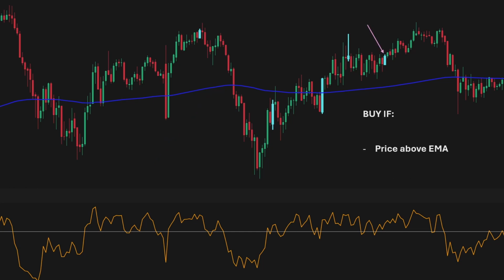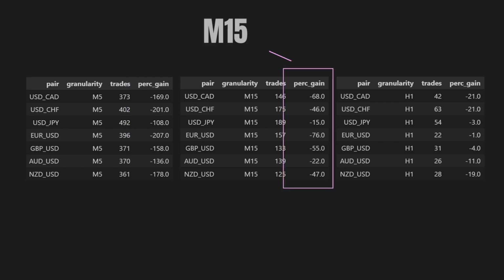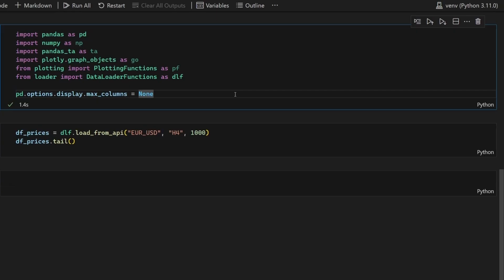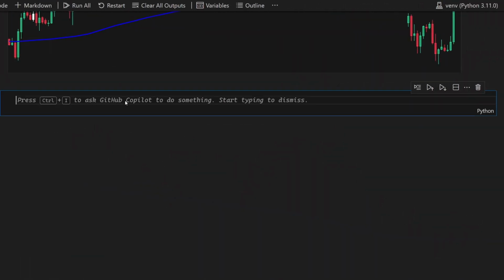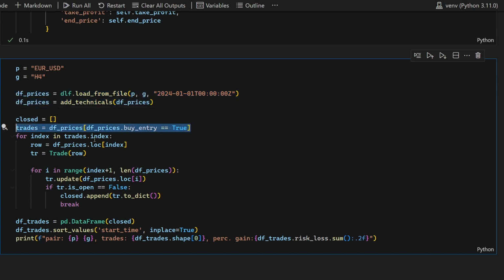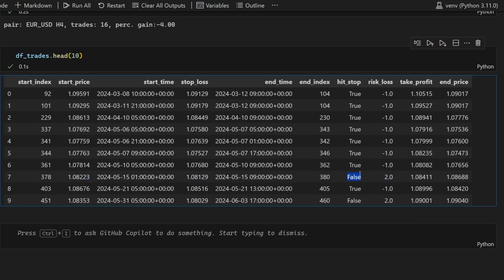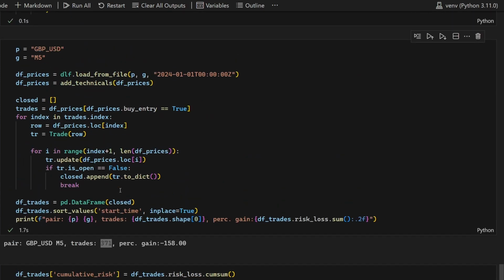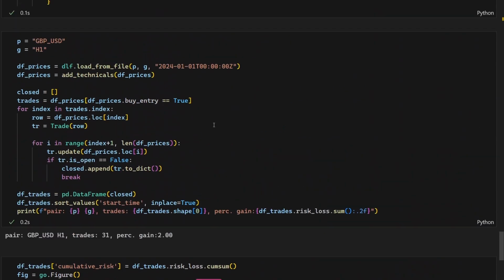Forex UNMASKED #1 - "A scalping strategy - proven to work"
In this series we attempt to get rich quick by taking the most popular trading strategies on YouTube and seeing just how amazing they really are.

Spoiler: They aren't.

00:00 Intro
00:26 The strategy
01:47 The results
02:28 Testing approach
03:27 Code
10:04 Conclusion